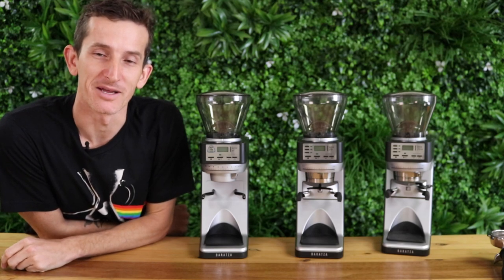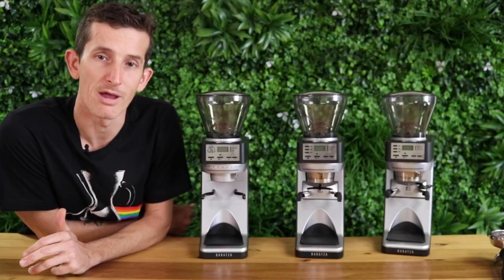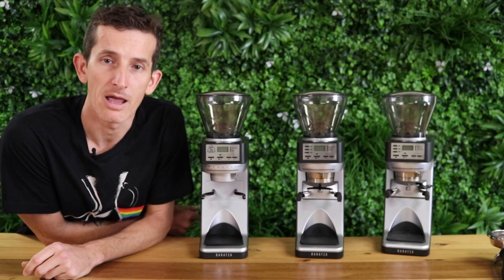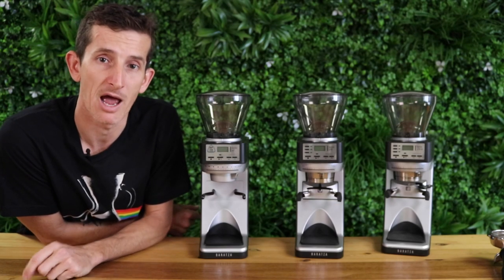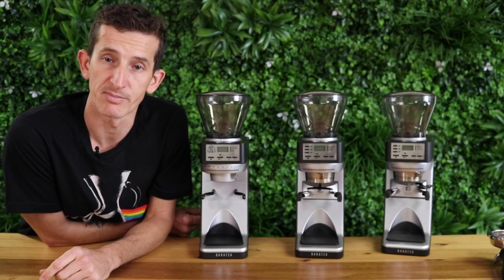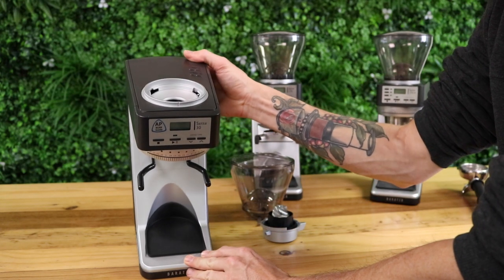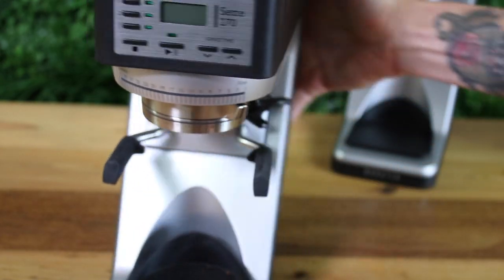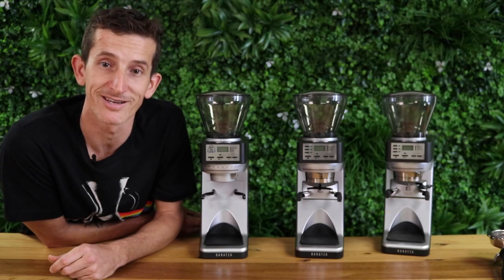Baratza Sette 270Wi Espresso Coffee Grinder Review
Baratza Sette 270Wi is the premium home espresso grinder. "W" stands for Weight, "I" stands for Intelligence. This grinder will weigh your dose. Check it out!

INTELLIGENCE WITH WEIGHT COMBINE FOR THE BARATZA SETTE 270WI
The Baratza Sette 270Wi grinder is the newest coffee grinder to include groundbreaking enhancements by Baratza and features over 40 improvements from the previous model, the 270W.

Here’s what’s new:

The “i” indicates “intelligence”, as the built-in Acaia scale can now learn from itself, dosing by weight more consistently every time.
The Acaia scale can now account for micro-vibrations when dosing, like doors shutting, people walking by, or bumping into the grinder.
A “quick burst” feature allows you to add a small amount of grounds at any time.
Software updates can be installed wirelessly via the Bluetooth app.
Departing from typical design, the Sette 270wi features a rotating outer burr, and a fixed inner burr. Rotation via the outer burr enables the steel 40mm conical burrs to grind between 3.5g and 5.5g of coffee per second, which is significantly faster than other grinders this size.

The burrs are engineered to stay sharp for and perfectly aligned in the grinder for years, and they also retain far fewer grounds than rival models. Baratza’s revolutionary gear drive system makes for an ultra-efficient gear box, which reduces the gear speed by 19:1.

The Sette 270wi has 30 macro grind settings that are suitable for espresso through to Chemex size grind. Each macro setting has 9 additional micro settings that give you complete control over the grind so you can brew coffee that’s dialed into your unique preferences. You can even grind straight into a portafilter or coffee brewer, thanks to the convertible holder.

The grinder’s built-in Acaia scale was somewhat inaccurate in previous models, but they’ve really hit the bullseye with the 270Wi model. Not only is it precise to a tenth of a gram, but it learns from itself, becoming more and more accurate over time. It can even account for micro vibrations like a door shutting nearby to ensure accuracy is maintained.

The LED display allows you to program 3 dosing amounts, which makes weighing out coffee quick and painless, and software updates are easy as connecting the grinder to your phone via bluetooth.

*Please note the Sette 270Wi is not suitable for methods that require a very coarse grind size like French Press and Cold Brew.